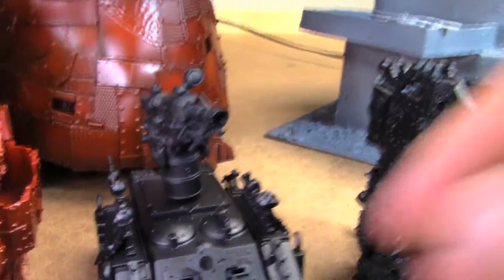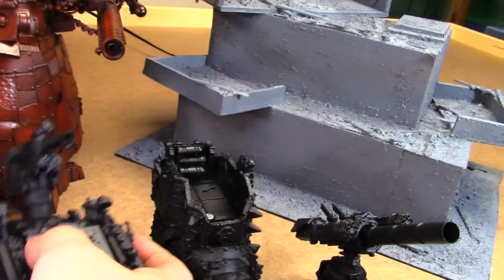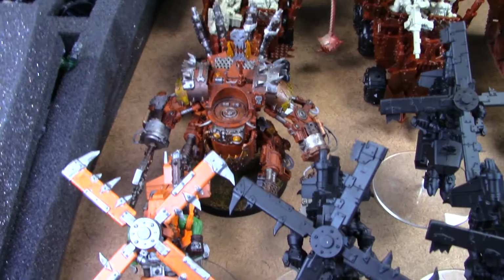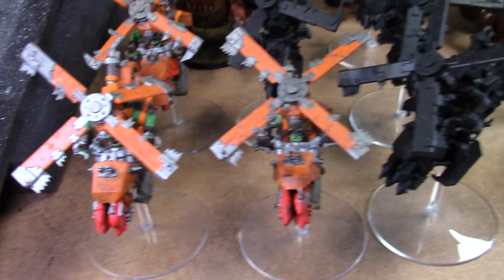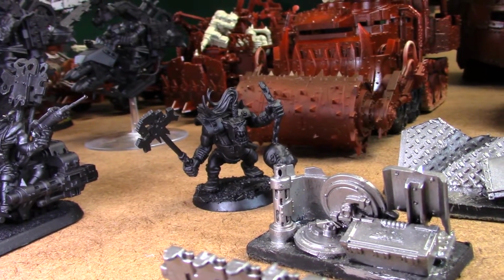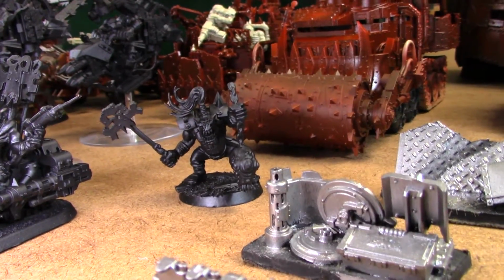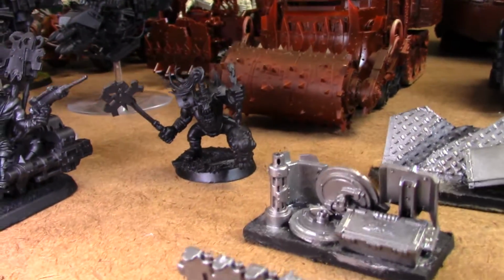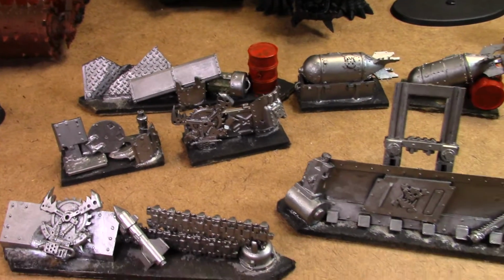Jake's 4000+ Point Ork Collection Overview! 40k Orkz!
So today for fun I wanted to show you guys my Ork collection! I think I've finally got the Orkz pretty much settled and can start a wave of painting in the near future!

CHIEF LIVE GAMING LINKS

TIP JAR

A big thank you to all my viewers, subscribers, and donators! I love you all!